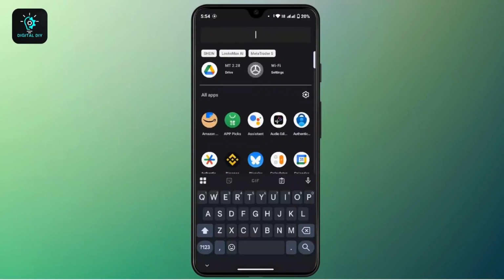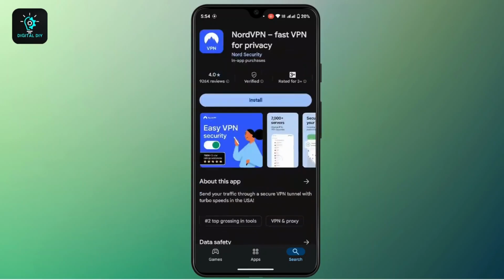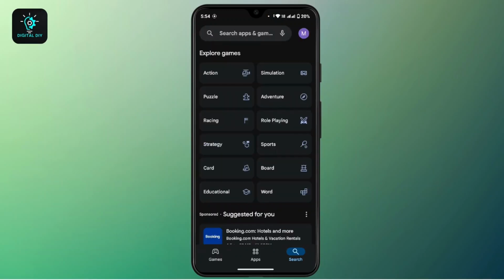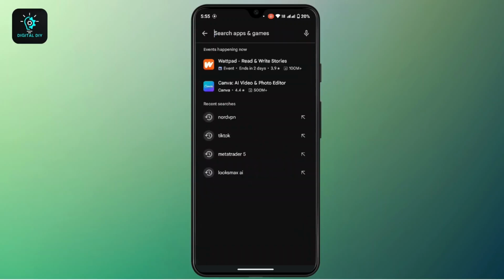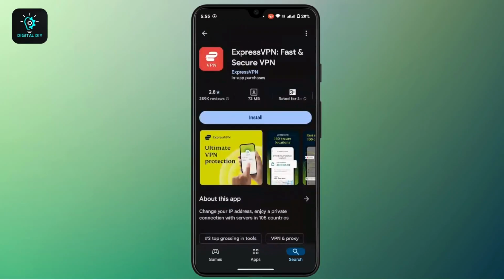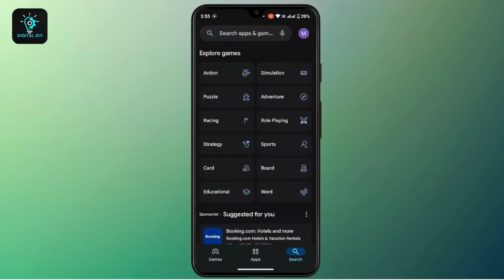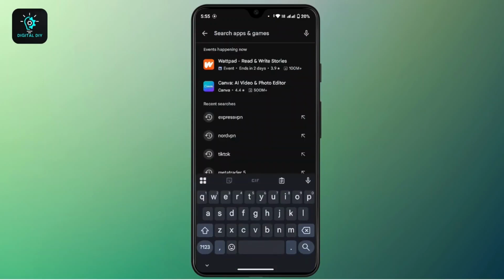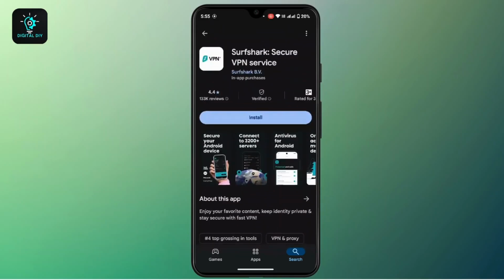Best Three VPN for Android Devices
Looking for the best VPNs for Android? In this video, we’ll review NordVPN, ExpressVPN, and Surfshark—the top three VPNs for security, streaming, and budget options. Learn about their features, installation process, and benefits to enhance your privacy and browsing experience. Watch till the end to find the best VPN for you!

🔹 NordVPN – Best for security & speed
🔹 ExpressVPN – Best for streaming & privacy
🔹 Surfshark – Best budget-friendly VPN

🔖 Video Chapters
⏱ 00:00:00 - Introduction
Overview of the best three VPNs for Android.

⏱ 00:00:10 - NordVPN: Best for Security & Speed
Learn about NordVPN's encryption, no-logs policy, and extra security features.

⏱ 00:00:40 - How to Install NordVPN
Step-by-step guide to installing NordVPN on your Android from the Play Store.

⏱ 00:01:00 - ExpressVPN: Best for Streaming & Privacy
Find out why ExpressVPN is great for fast speeds, bypassing geo-restrictions, and privacy.

⏱ 00:01:30 - How to Install ExpressVPN
Quick tutorial on downloading and installing ExpressVPN on Android.

⏱ 00:01:50 - Surfshark: Best Budget VPN
Discover how Surfshark offers affordability, unlimited device connections, and GPS spoofing.

⏱ 00:02:10 - How to Install Surfshark
Simple steps to install Surfshark on your Android device.

⏱ 00:02:25 - Conclusion
Final thoughts on the best three VPNs for Android.